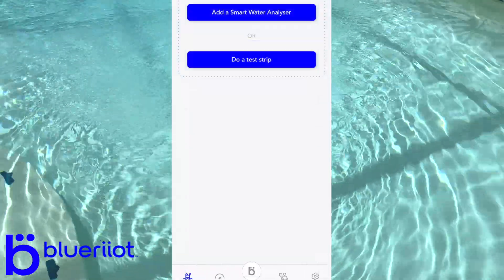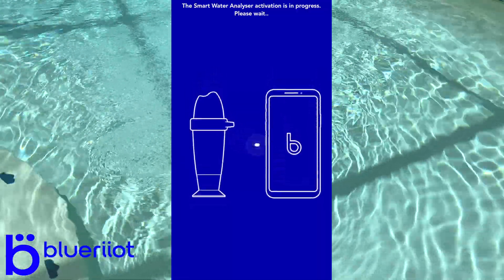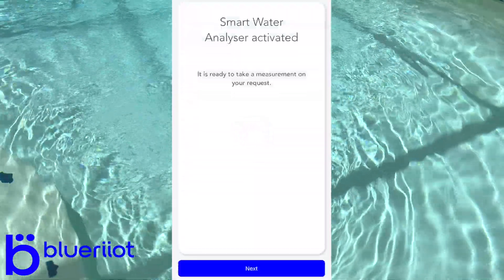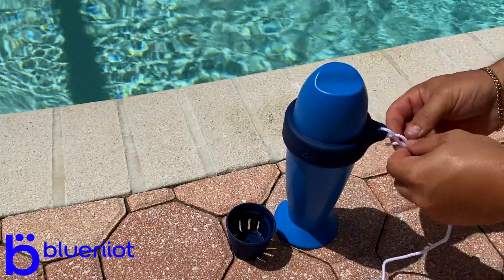Blueriiot Smart Water Analyzer Review & Setup | Real-Time Pool Chemistry Monitoring!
Blueriiot Smart Water Analyzer Setup

Ever wish you could check your pool's water chemistry from your phone - anytime, anywhere?

In this video, I walk you through the complete setup of the Blueriiot Smart Water Analyzer, one of the most advanced smart pool devices available today. From unboxing to app setup and syncing the Wi-Fi bridge, I explain how to get accurate readings on pH, ORP, temperature, and even salinity - something many other smart testers miss. I’ll also show how the Blueriiot app gives step-by-step guidance and real-time alerts to keep your pool perfectly balanced.

Whether you're a pool professional or a homeowner looking to upgrade your pool care game, this video shows why Blueriiot is a must-have. With detailed analytics and Bluetooth compatibility, this smart device makes managing pool chemistry incredibly simple and effective.

Timestamps
00:00 – Intro: What Is the Blue Riot Analyzer?
00:38 – Unboxing: What’s in the Box
01:15 – App Setup & Pool Profile Creation
03:00 – Connecting the Smart Analyzer via App
04:00 – Activating & Prepping the Device
06:08 – Placing Blue Riot in the Pool
06:35 – Wi-Fi Extender Setup
08:29 – First Readings: Salt, pH, Temp, ORP
09:28 – App Features: Tracking History, Notifications
11:41 – Final Thoughts & Review

🔗 Check out all of the pool discussions at "The Pool Deck" by Skimmer

🔗 Get $10 off any order at The POD Company when you buy your cold plunge tub

🔎 Related Phrases:

Blueriiot Smart Water Analyzer Review & Setup, Real-Time Pool Chemistry Monitoring, Blueriiot Smart Water Analyzer Setup, How To Use Blueriiot App, Pool Chemistry Monitoring Device, Best Smart Pool Monitor 2025, Smart Pool Water Tester Review, Saltwater Pool Testing Device, Pool ORP And pH Monitor, Blueriiot Wi-Fi Bridge Setup, Pool Water Balance App, Pool Testing Made Easy